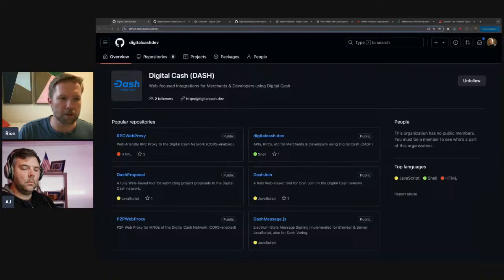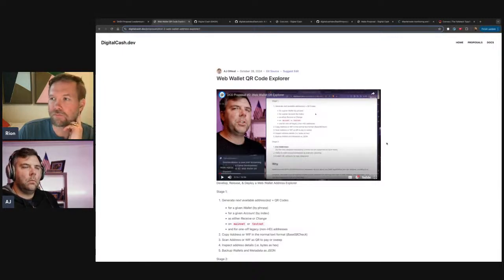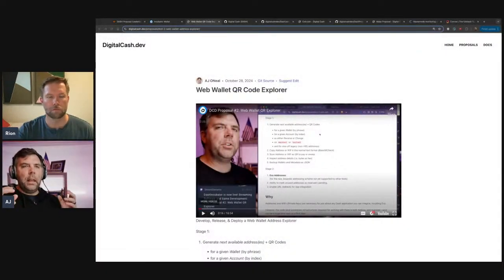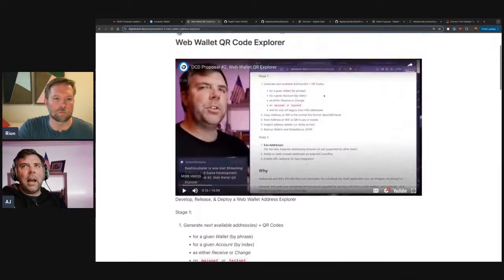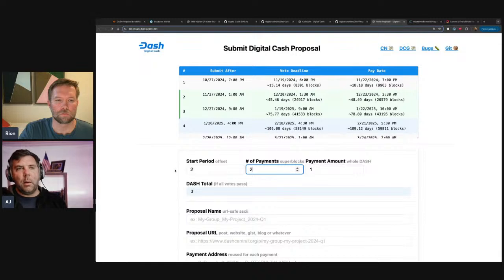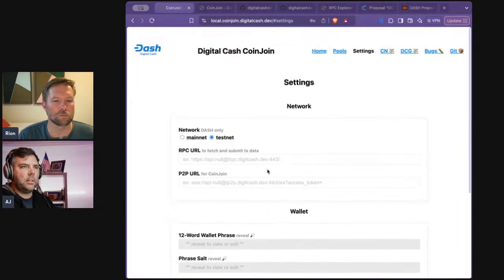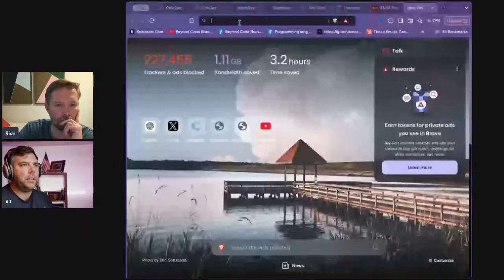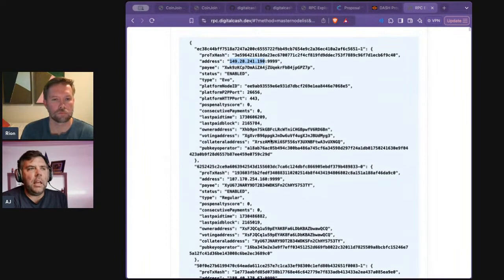Creating a Real Dash Economy | Incubator WEEKLY